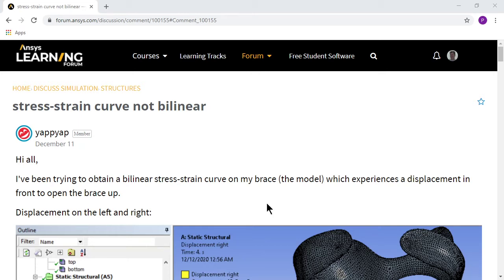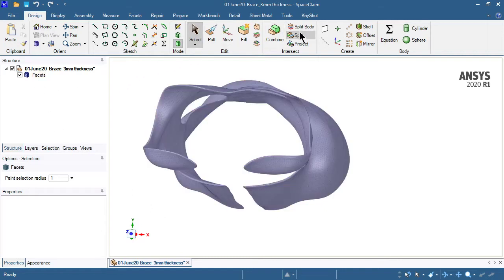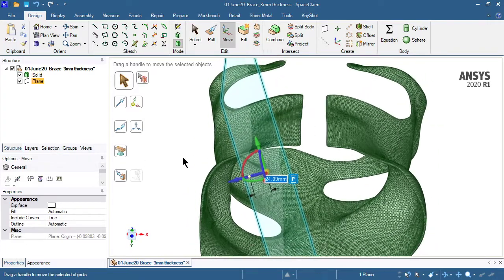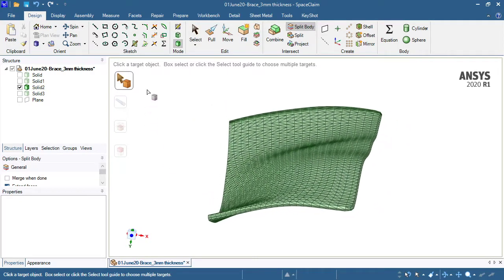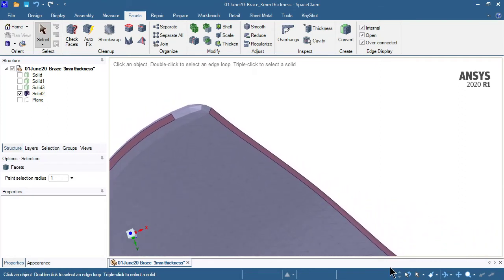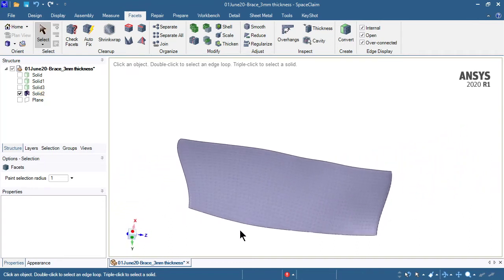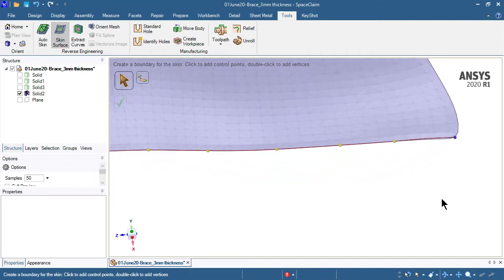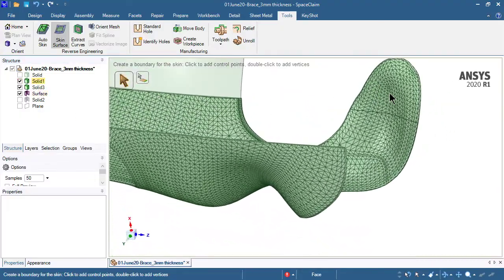SpaceClaim Skin Tool on STL facet surface